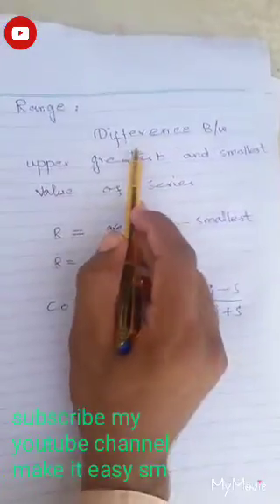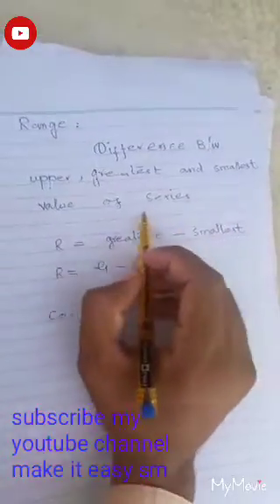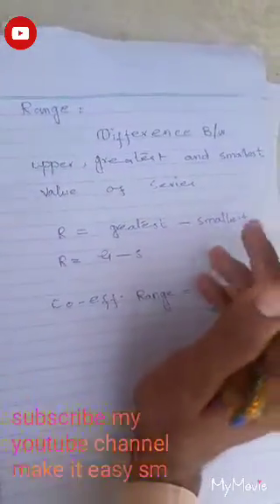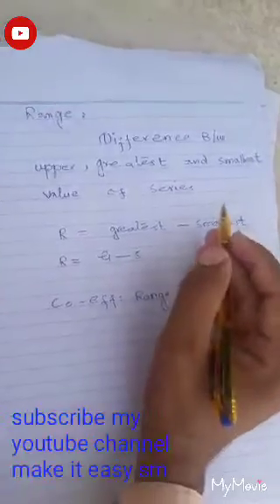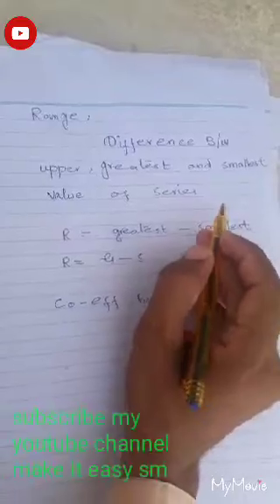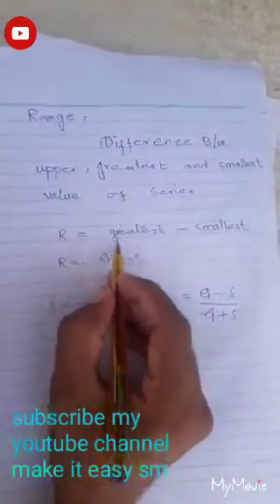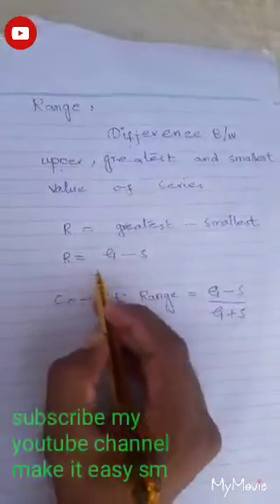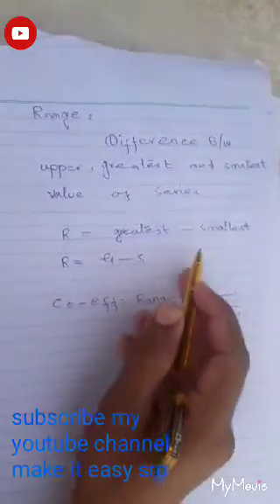Range in statistics